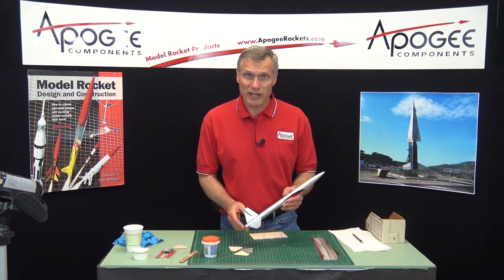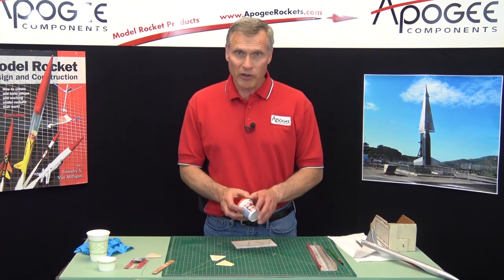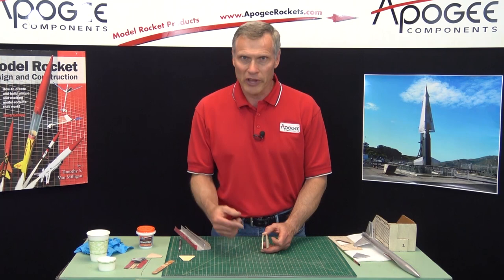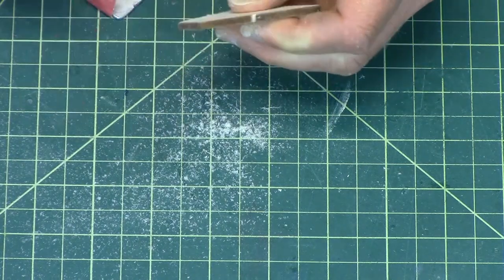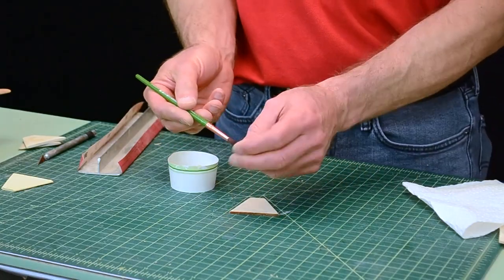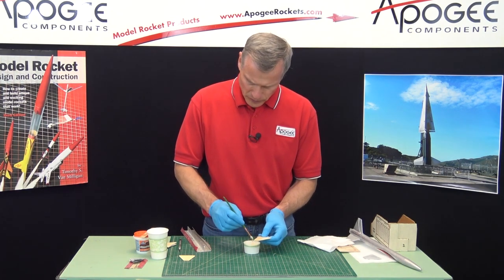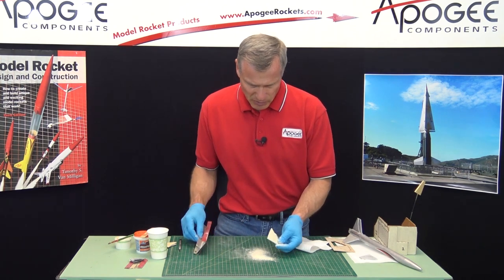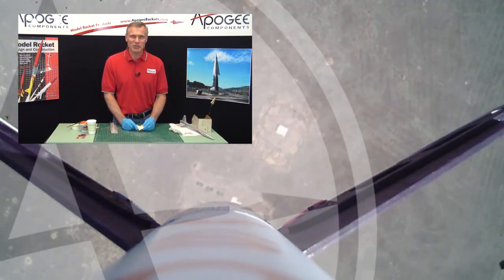Sealing & Smoothing Balsa Fins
If you're working with students and would like a technique to make smooth fins, then this video is for you. Here you'll learn how to take a balsa wood fin and turn it into a work of art by rounding off the leading and trailing edges, sealing it with a water-based wood filler, and then sanding it smooth.

If you pay attention to the techniques shown, the task of smoothing out the fins will go faster and with less effort. This means that hand position and how you hold the sandpaper is a little bit more important because you'll work quicker and with more accuracy.